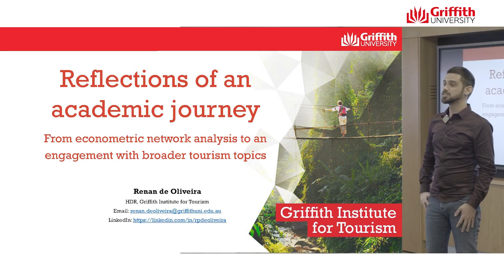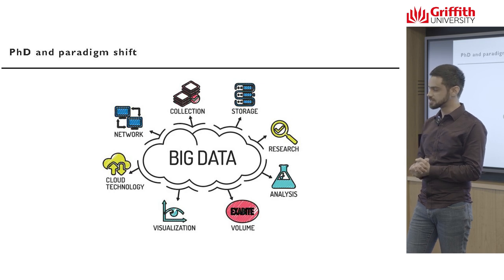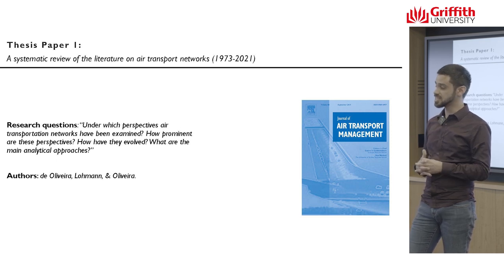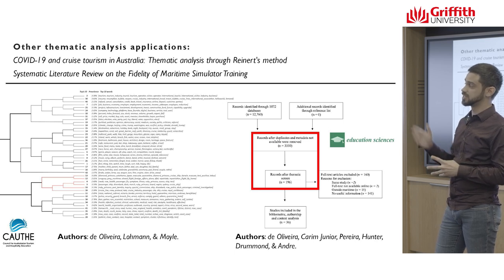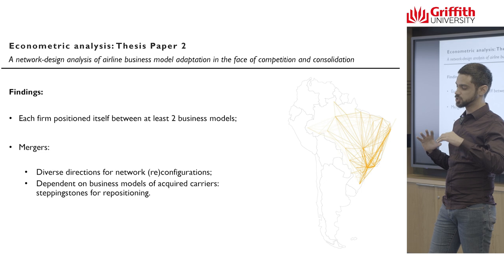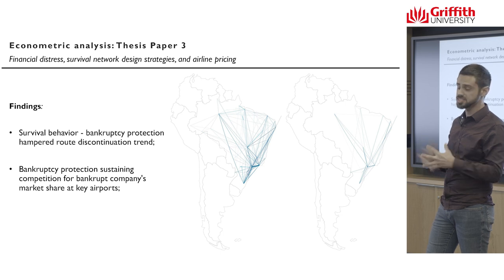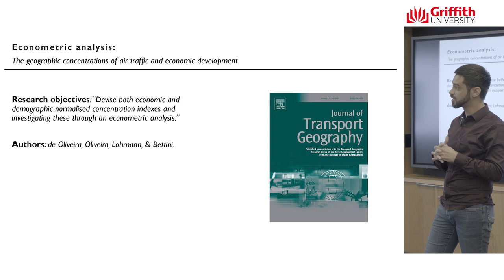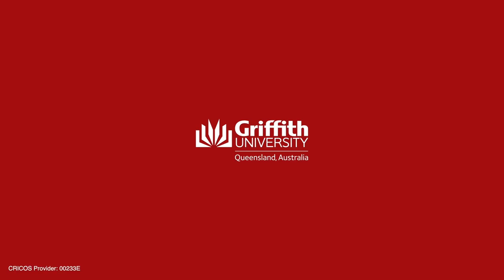Renan de Oliveira - Econometric analyses of airline network design